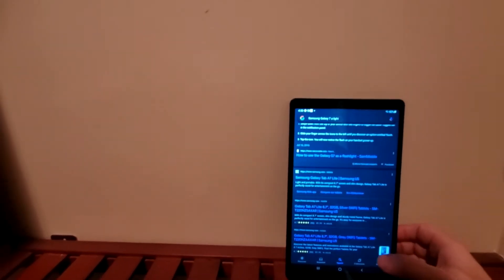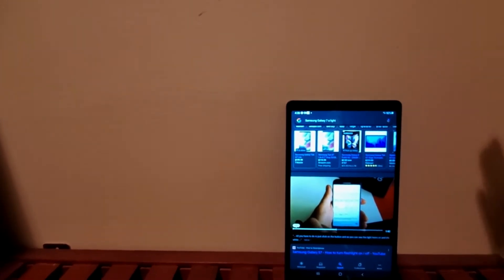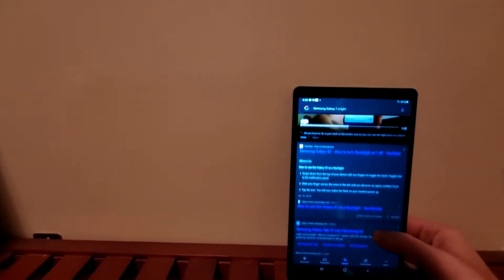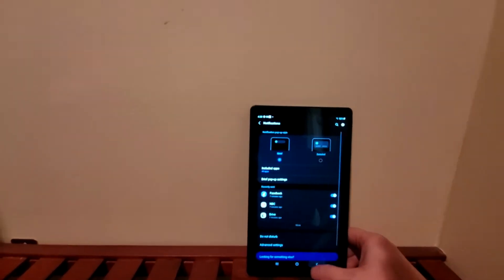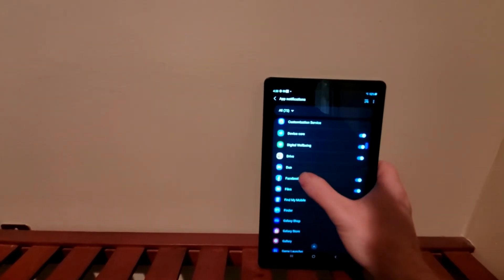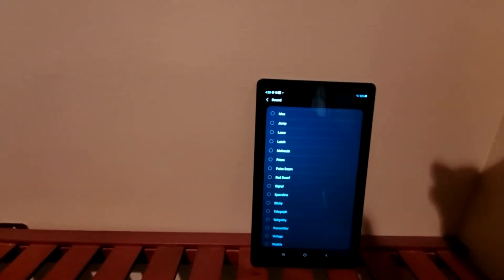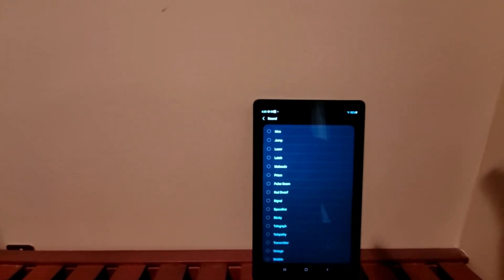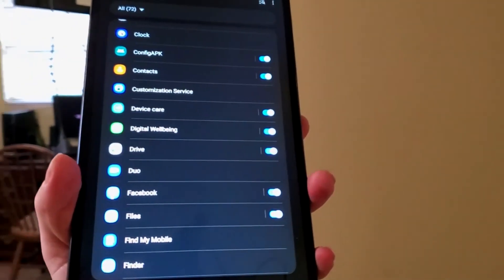Samsung Galaxy Tab A7 Lite set your Own Custom Notification Ringtone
4,130
S O C I A L